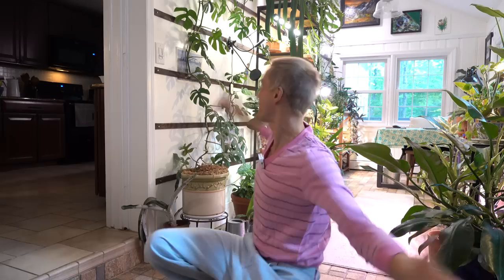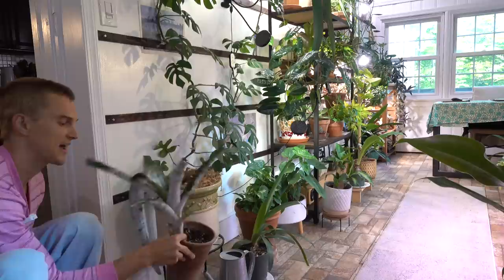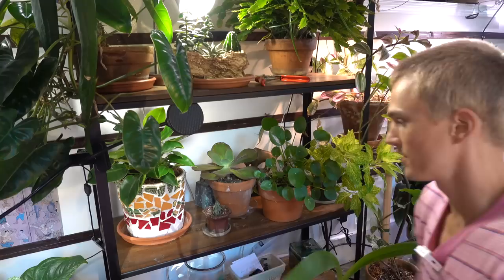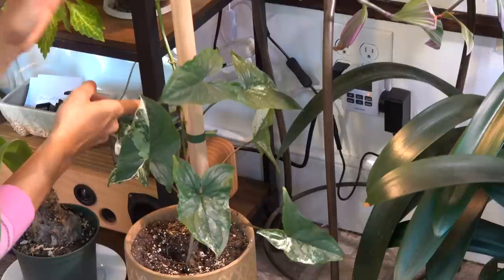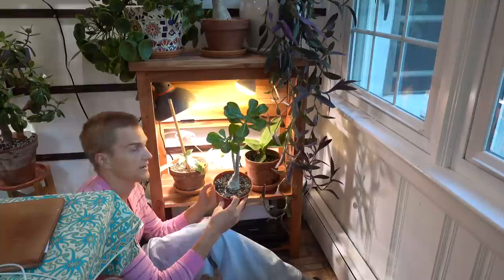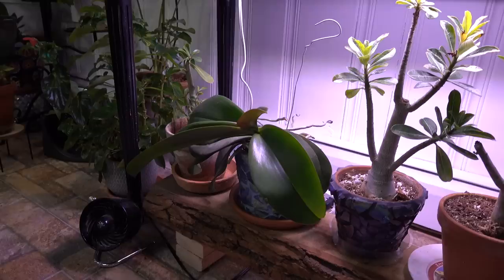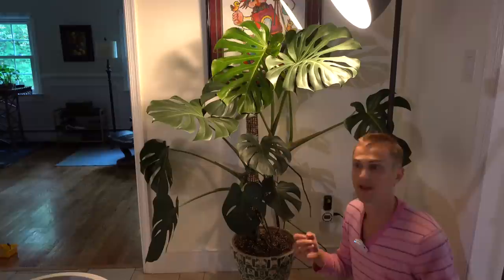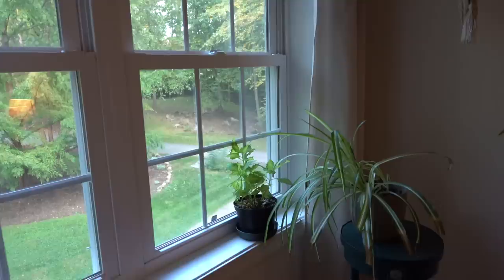House Plant Tour - Over 100 Different Plants in my Home - 2023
It's been a whirlwind since the last houseplant tour we've done! We've redecorated and remodeled, changed up my houseplant office and so much more. In this tour you'll see all of my plants along with a bit of commentary for each plant.

Below you'll find links to other videos I've created about specific plants seen in the video.

2:00 Houseplant Jungle Makeover
5:42 Mini Monstera
7:00 Anthurium Flamingo Flower
8:15 Christmas Cactus
14:00 Dracaena
15:18 Philodendron Burle Marx
16:45 Anthurium vittarifolium
17:00 Houseplant Soil Mix
18:30 Tropical Succulents
19:00 Pilea peperomioides
21:52 Plant Spectrum
28:44 Jade
30:45 Adenium
34:40 Fiddle Leaf Fig Air Layer
35:00 Fiddle Leaf Fig Grow Tips
38:00 Begonia Dragon Wings
50:00 Monstera deliciosa
55:00 Epiphyllum hookeri @

Rooting Hormone
Fertilizer for Foliage
Fertilizer for Flowers
Heating Pad
Insect Control
Fungus Gnat Control
Pruning Shears
Best Deluxe Grow Light
Best Inexpensive Growlight
Grow Light Bulbs
Timer for Grow Lights

More garden tools and accessories